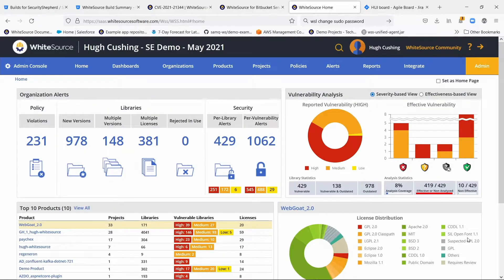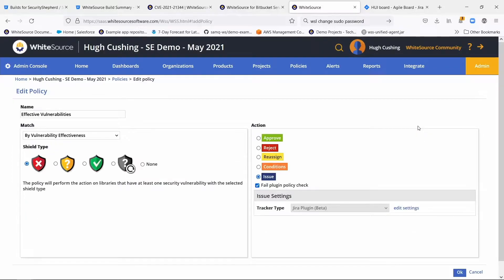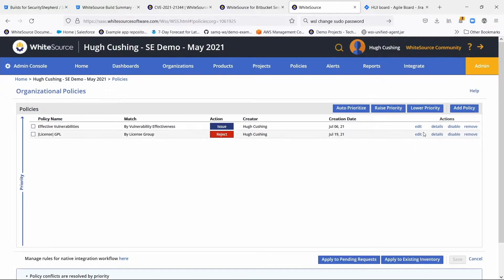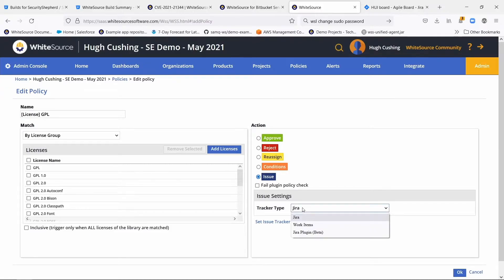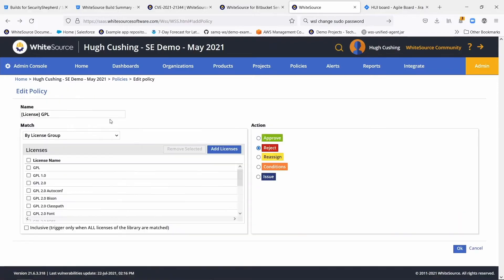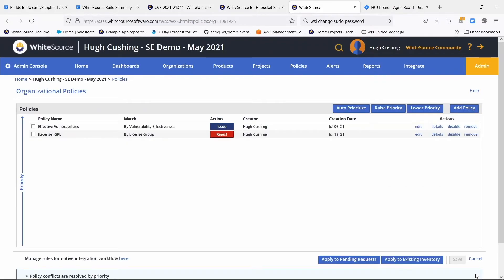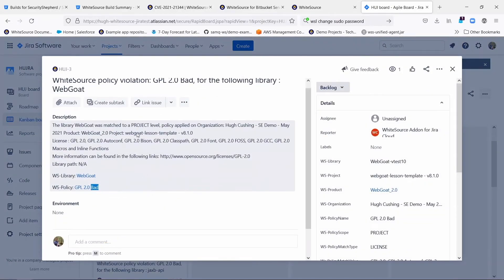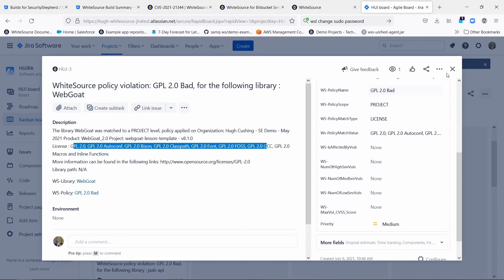Bitbucket Integration 1.8 - Creating JIRA Tickets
This is the eighth video in a series describing how WhiteSource can integrate with Bitbucket Server to detect open source artifacts and their known vulnerabilities and licensing risks.  This video will focus on automatically creating JIRA tickets based on vulnerabilities detected within Bitbucket.

CHECK OUT WHAT WE DO
WhiteSourceSoftware.com